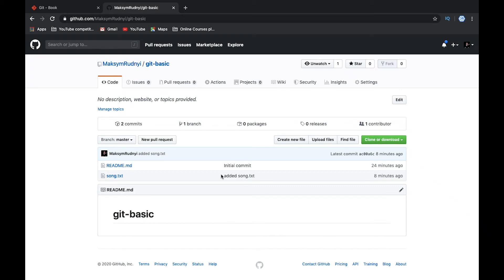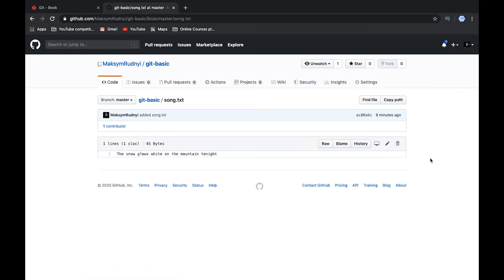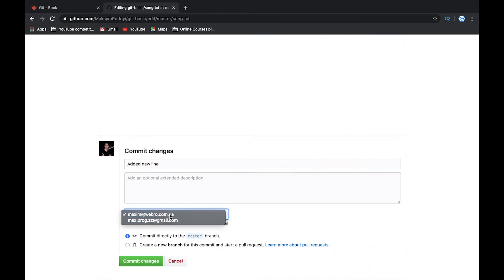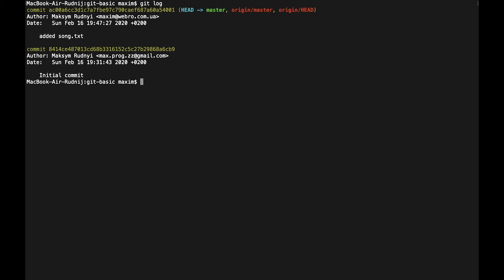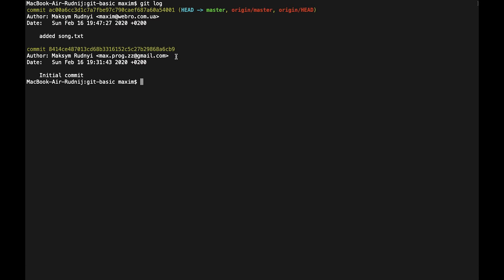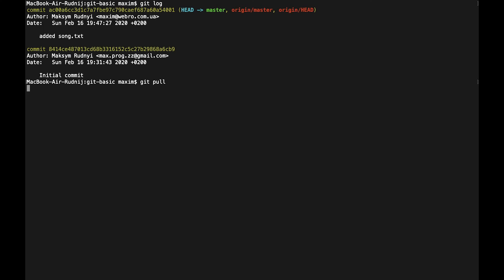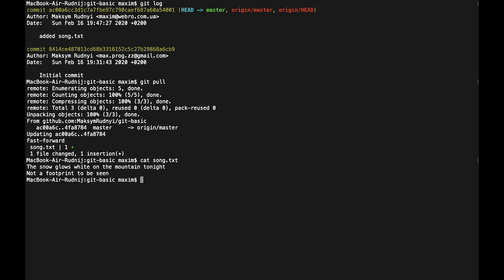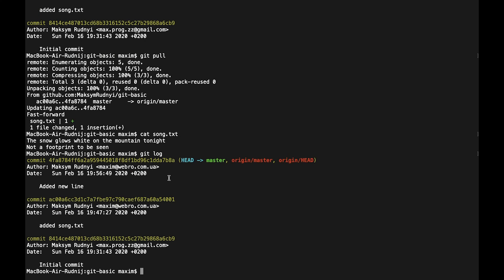7. Git for beginners. Git pull from remote server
In this tutorial we'll learn how to pull data from remote server.